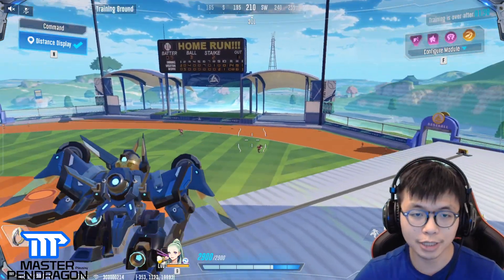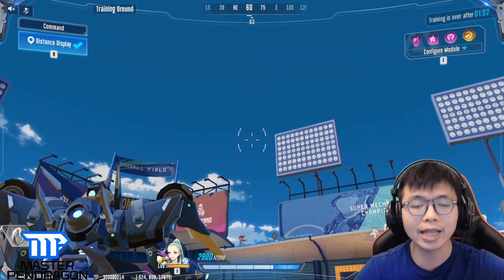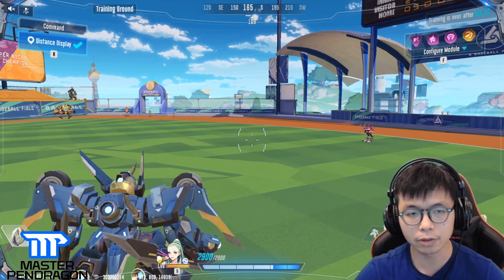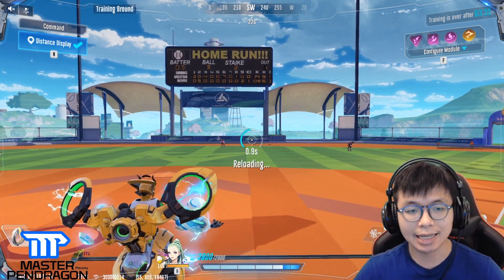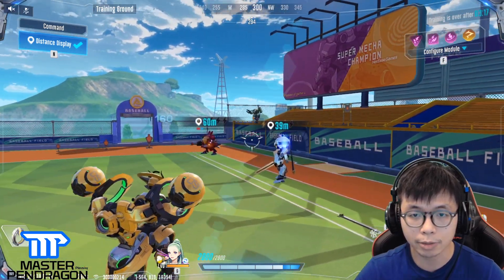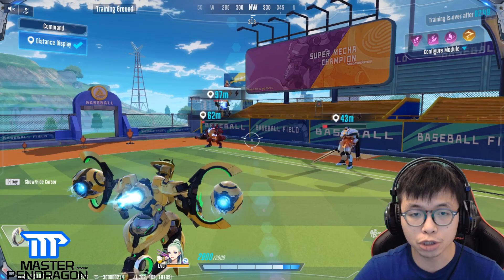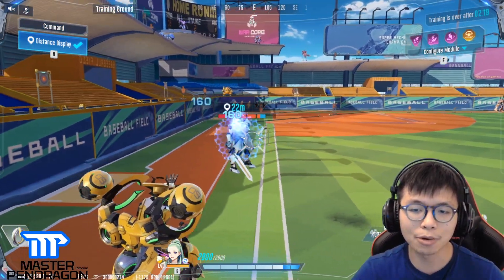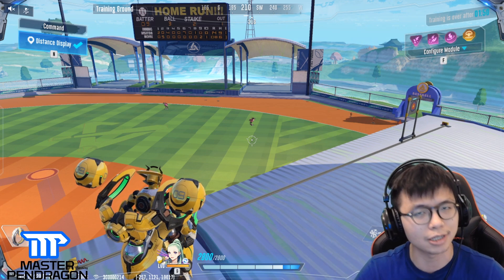Best Mecha to Main/Buy (PART 2) - Super Mecha Champions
To support me in making contents for reviewing different mobile games and Contents for Super Mecha Champions